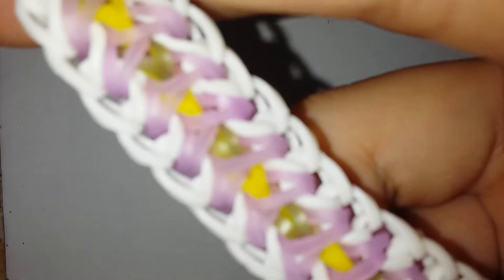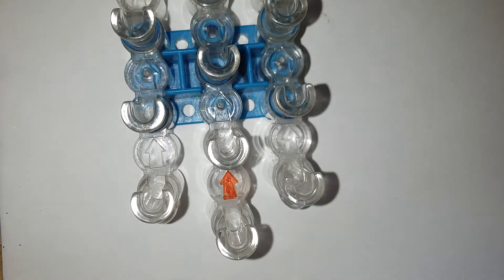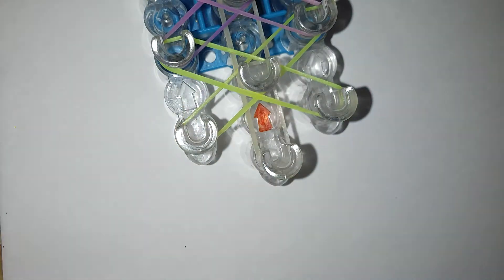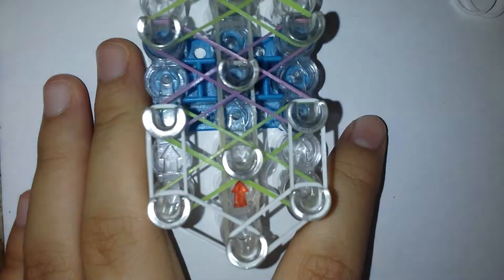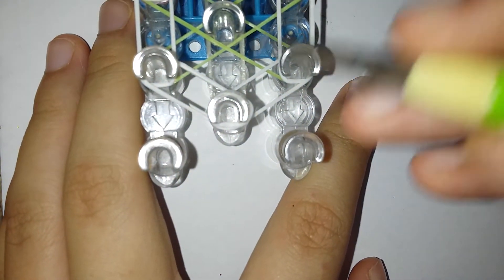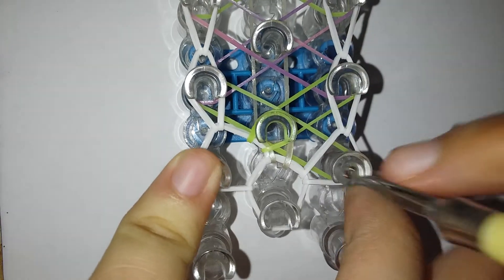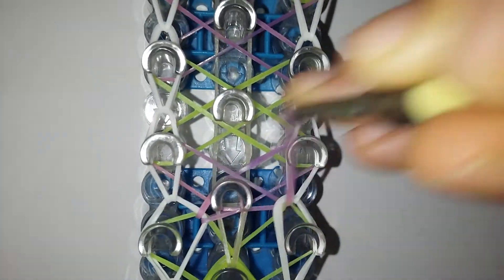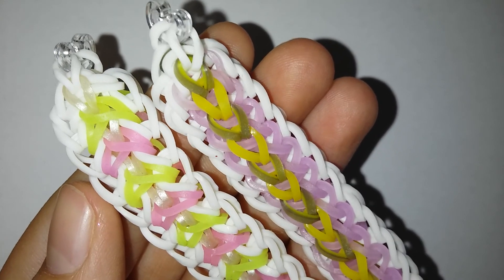Tereva bracelet || Loom